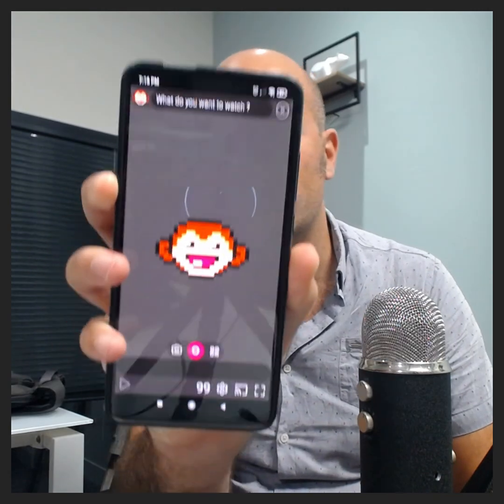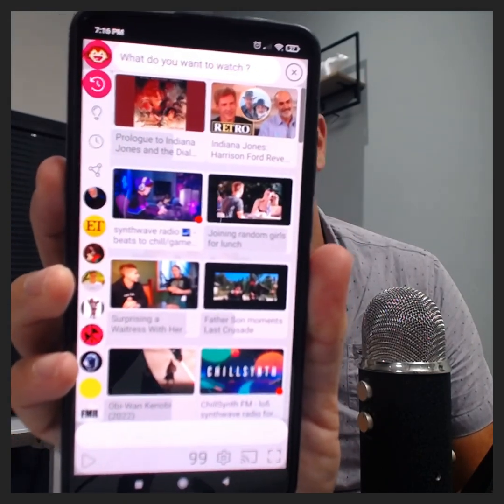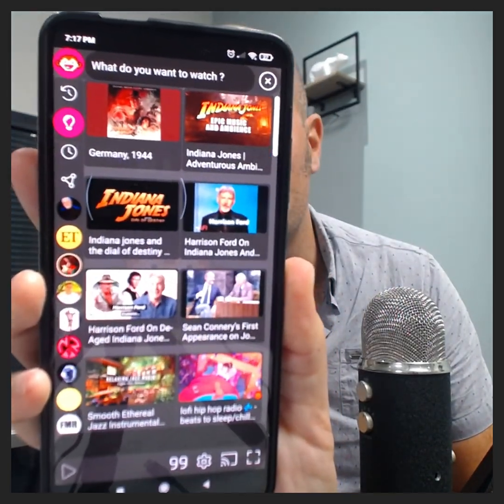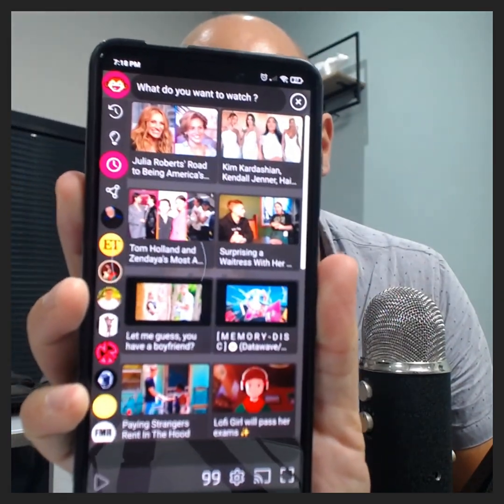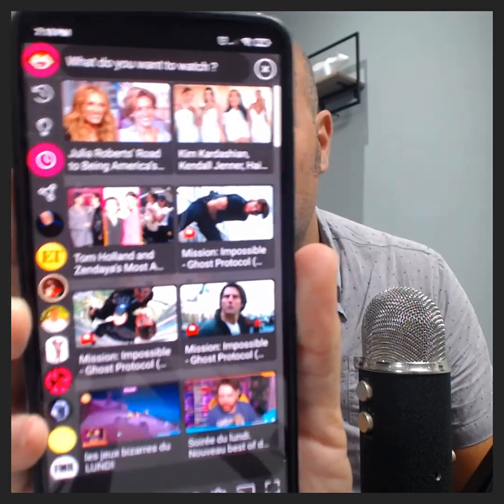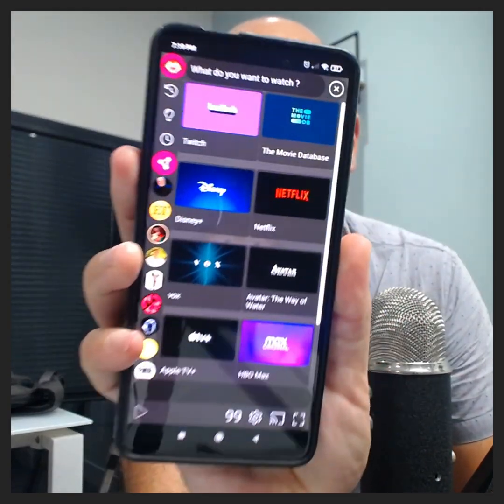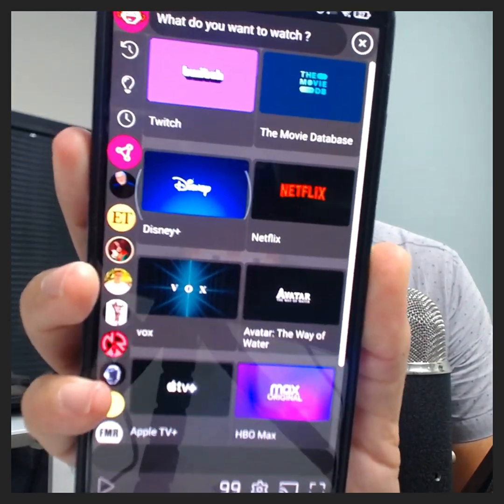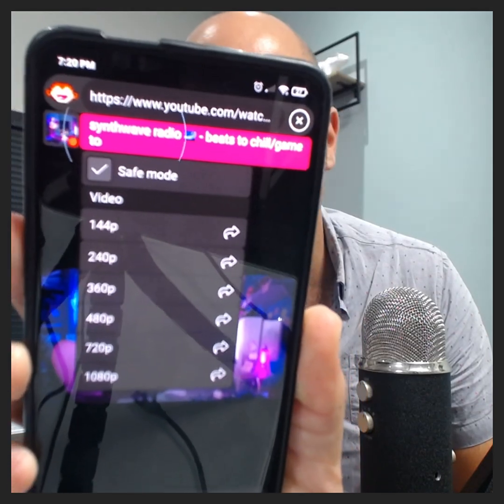Rejoice, monkey 2.0 is out of the gate 🦍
And it comes with a UI revamping, recommendations and video sources. Let me know if you have comments or feedback.